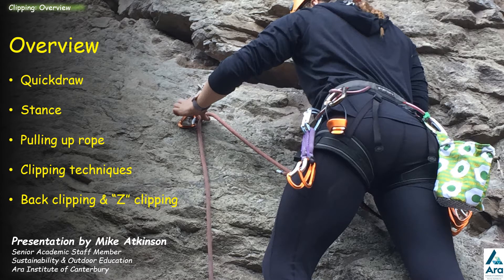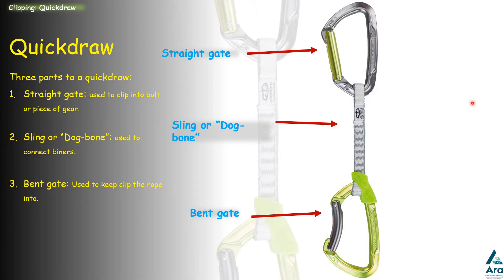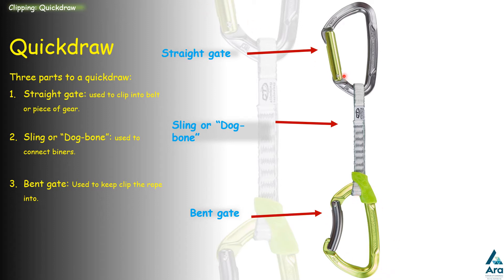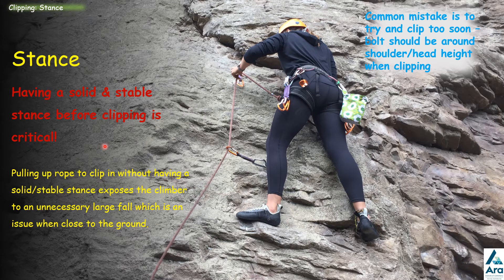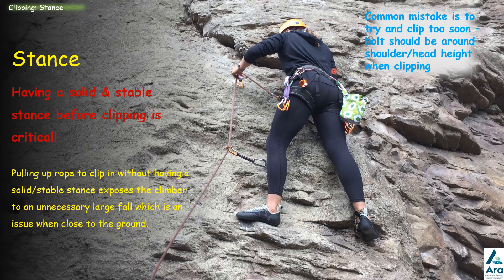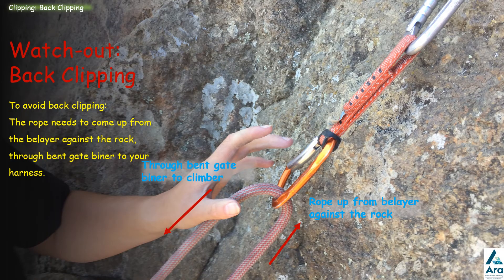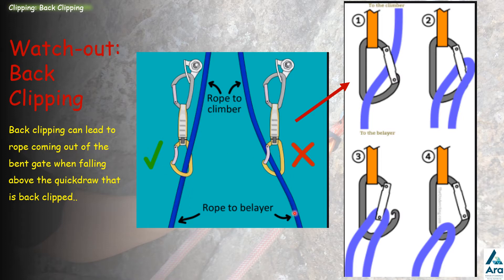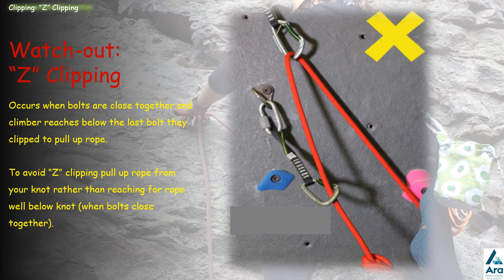Clipping V1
This video details the parts of a quickdraw, the importance of clipping quickdraws into bolts correctly, including having a good stance, clipping techniques and how to avoid back-clipping and "z" clipping.